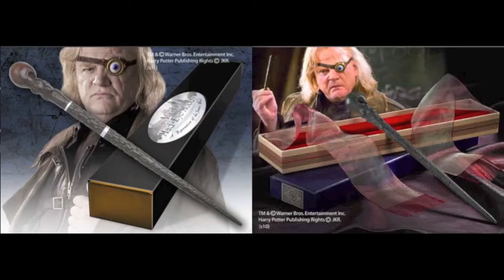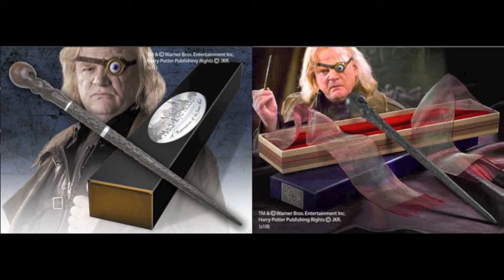HELP! Mad Eye Moody's 2 wands